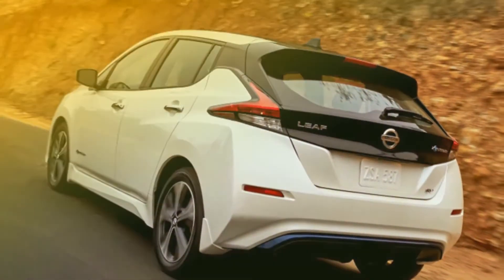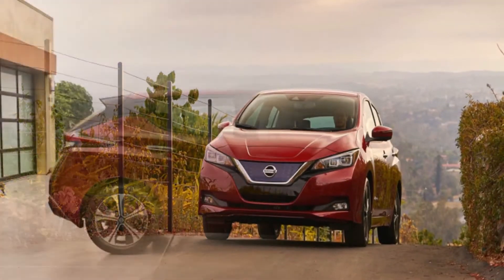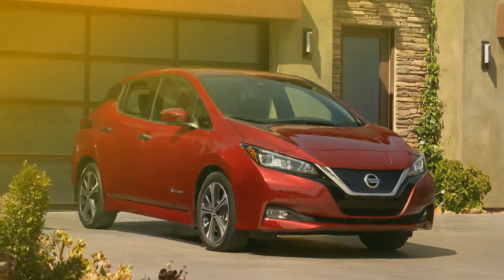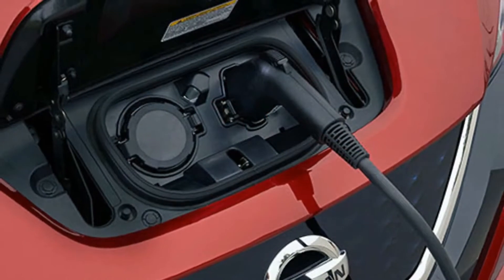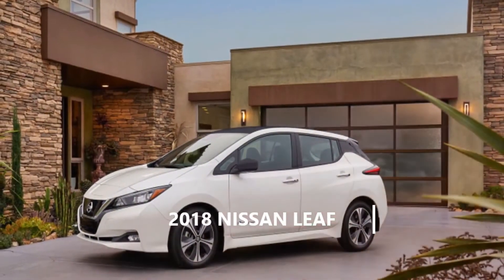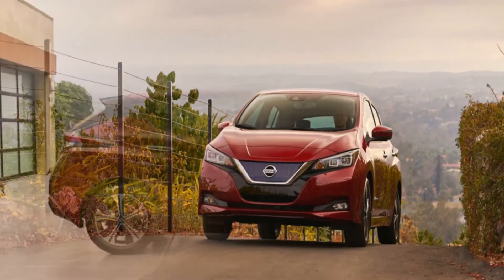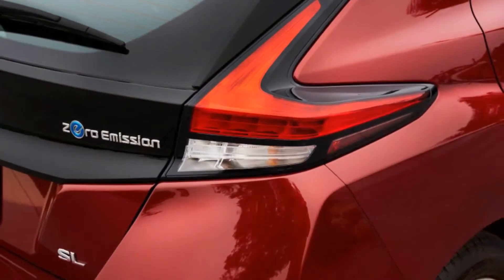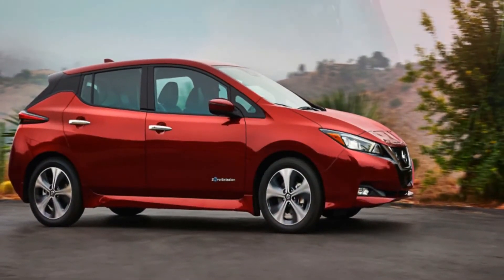Woow!!! 2018 Nissan Leaf Review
Utility is about the least interesting reason for buying a new car. There's no exhilaration in signing up for 60 months of financing on an appliance that will never inspire passion. There's no joy in looking forward to taking something for granted. So, here's the second-generation 2018 Nissan Leaf — the all-electric future of ordinary. Don't get excited. No, really. Don't. Get. Excited.